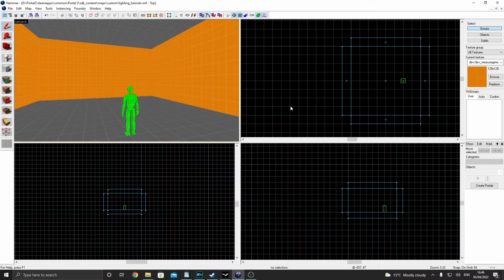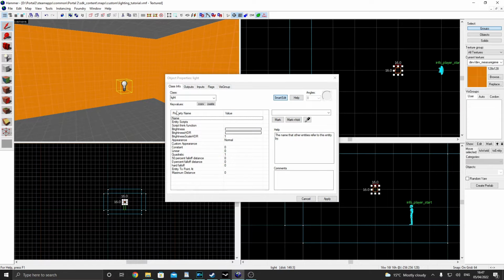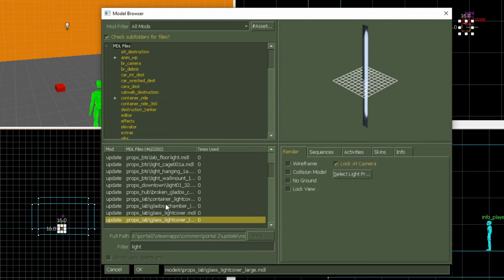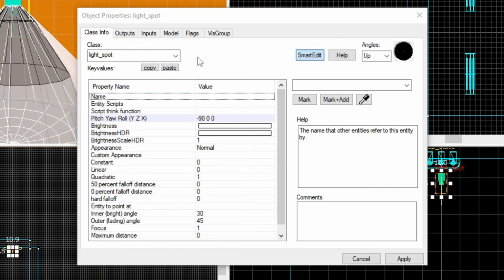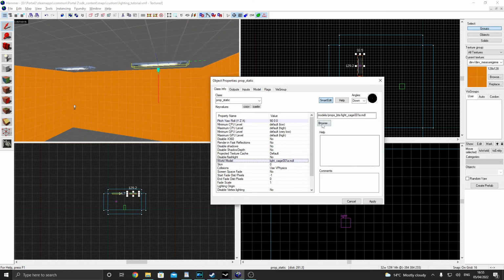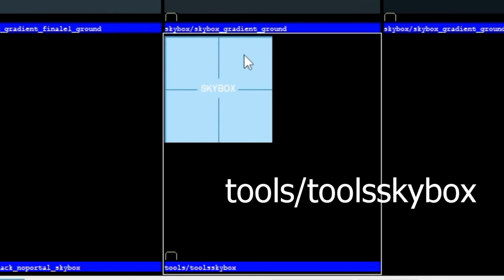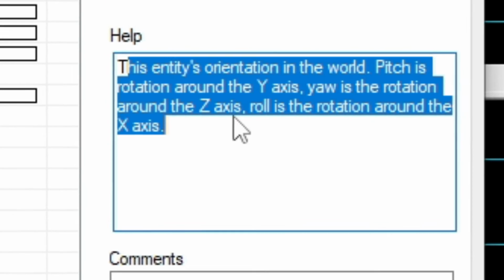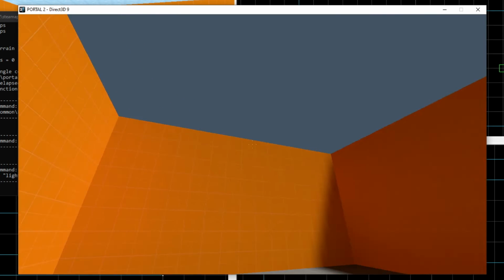How to Make Portal 2 Maps - Ep6: Lighting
96 Cruisin - Lucy in Disguise